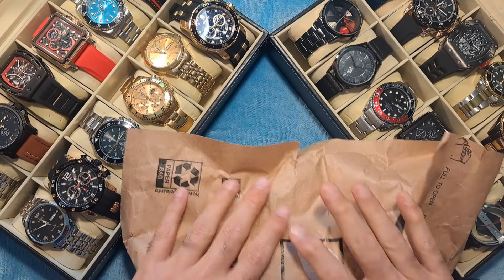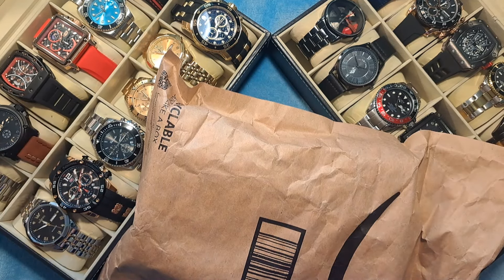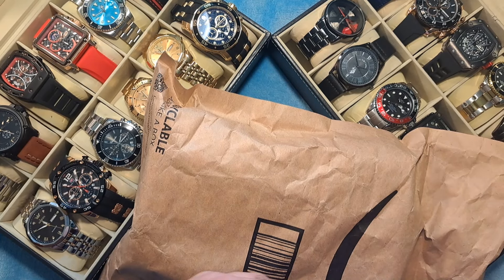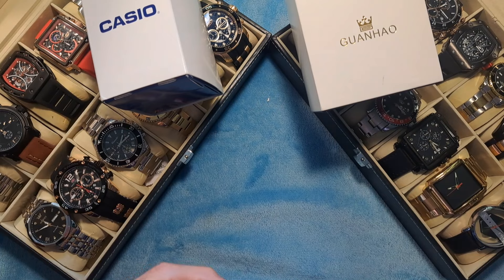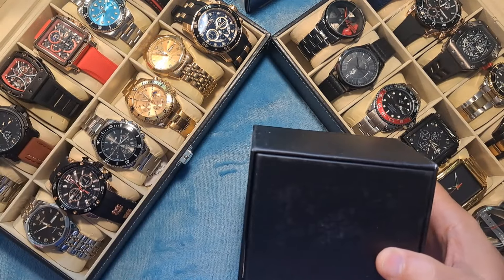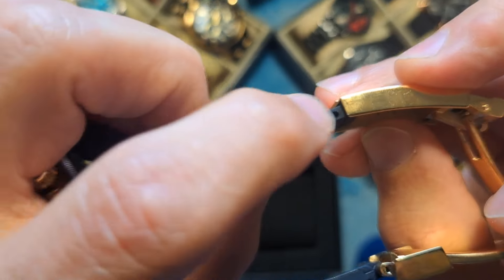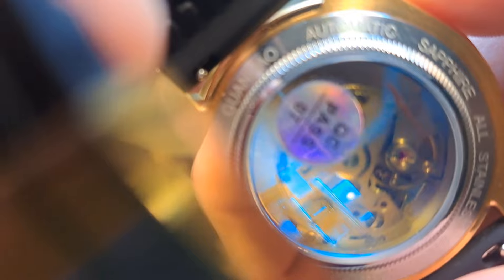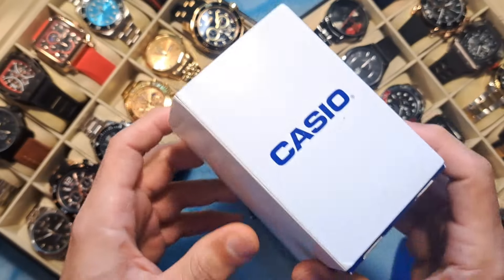Casio Review Is It CH!NESE CRAP! GuanHao Dive Watch Affordable Diver watches REVIEWED AMAZON Unboxed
I am Dave The Watch Man, I review budget friendly watches for the everyman, because I don't
believe that you should have to spend a fortune to look like you HAVE a fortune, and if you

out the channel. Especially if you want to see more watches and watch review videos because
guys can head over an pick any of these watches up for your self.

The watches that are shown in this video and/or any watch that I review on this channel are
not counterfeit. I do not and will not ever knowingly review any counterfeit watches on my

channel.Youtube policy defines counterfeit items as follows:"Counterfeit goods contain a
trademark or logo that is identical to or substantially indistinguishable from the
trademark of another." and... youtube also defines further that: "They mimic the brand
features of the product in an attempt to pass themselves off as a genuine product of the
brand owner "NONE OF THE ITEMS I REVIEW ON THIS CHANNEL MEET EITHER ONE OF THESE
REQUIREMENTS I do not review items that are "IDENTICAL" in any way to any brand or that
attempt to pass themselves off as a genuine product of the brand owner.These items are all
purchased legally, and are publicly available for anyone to purchase
themselves.To the best of my knowledge all of The watches I review are made by companies

that have done all of their research to make sure that the items they sell are legal.I do
not produce these items. I only review them. Once again the watches you see in this video
and any watch you see on this channel reviewed by me is not, and are not, counterfeit items
as defined by youtube policy.

A claim asserts ownership of a video's content. Abusive or fraudulent claims may result in

penalties including legal liability and termination of partnership. Per Youtube policy.